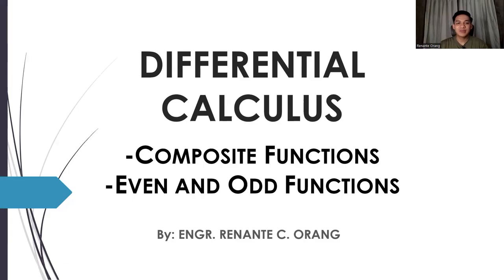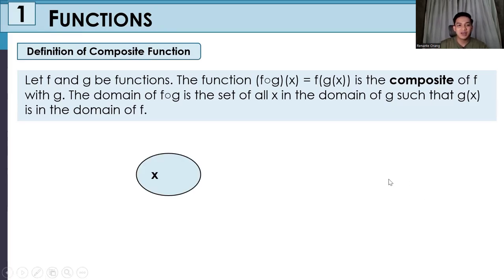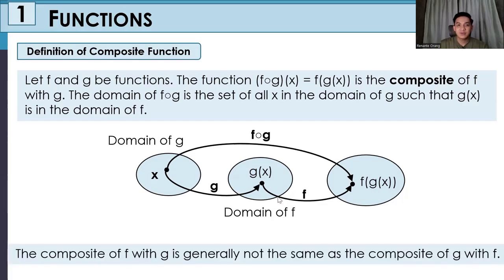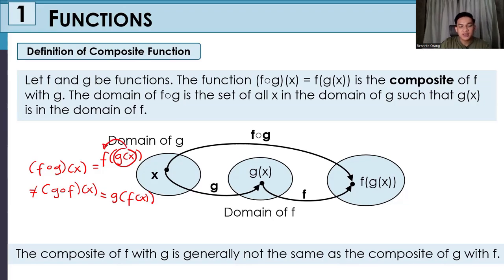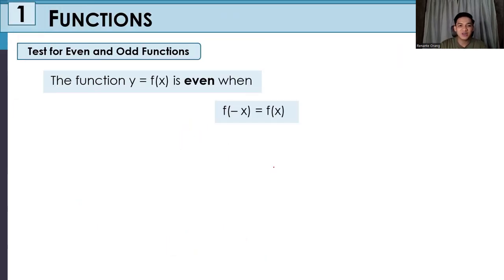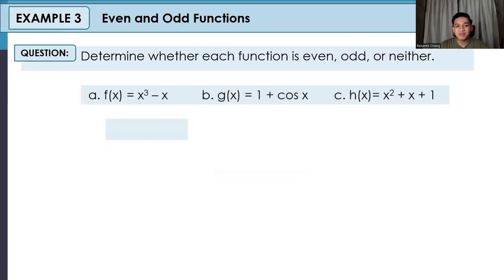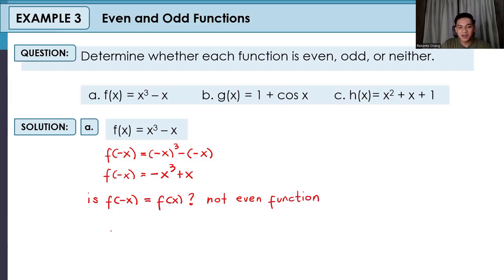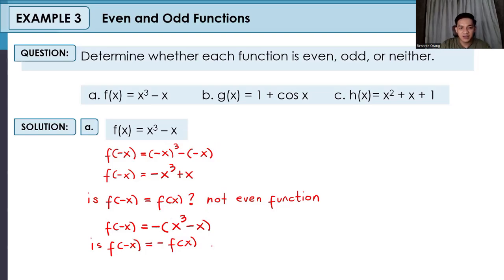Differential Calculus - Composite, Even and Odd Functions